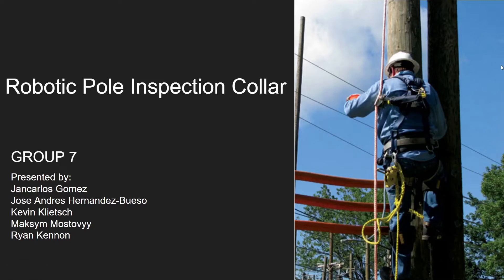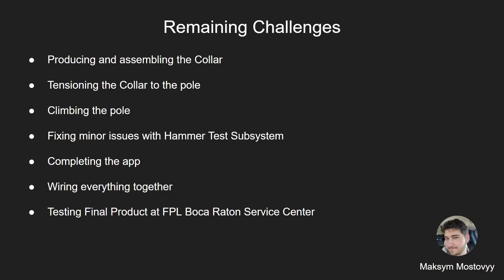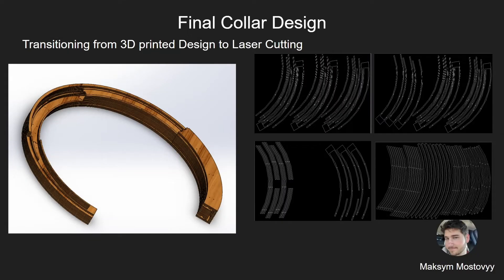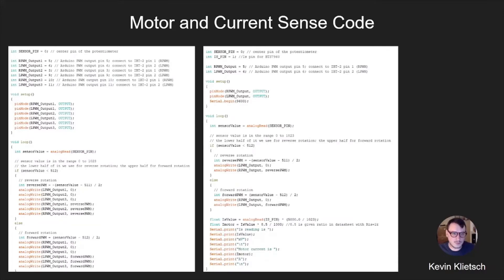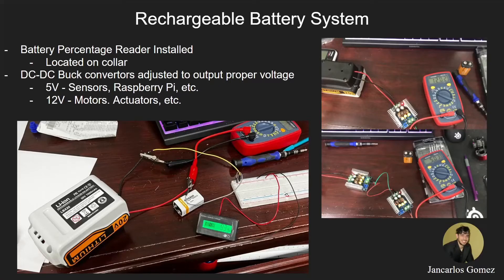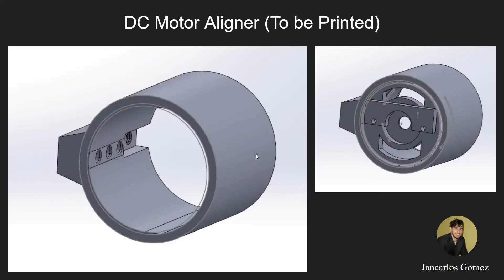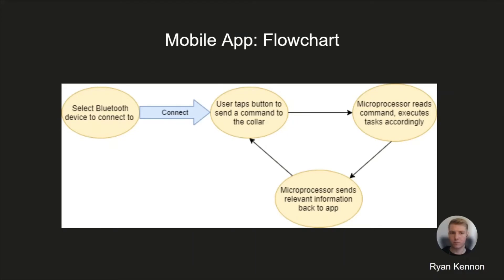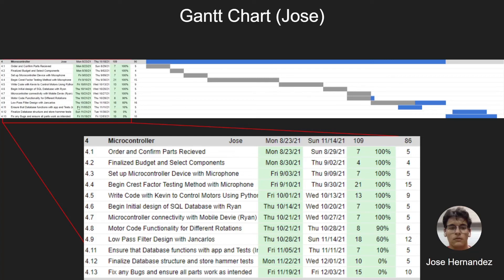GROUP 7 Project Prototype Demo Presentation and Video